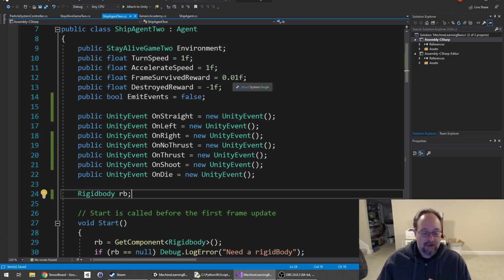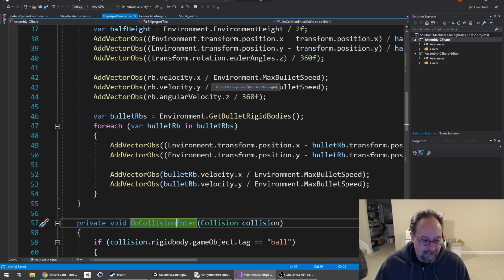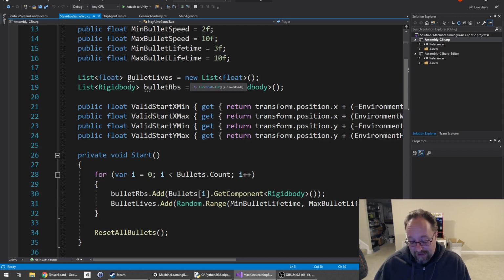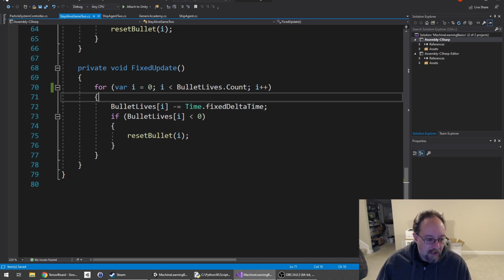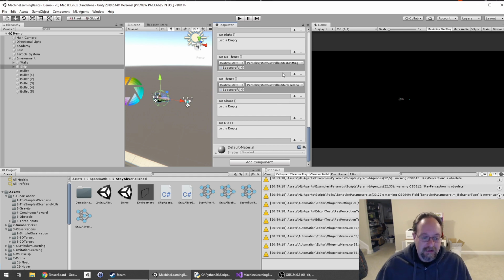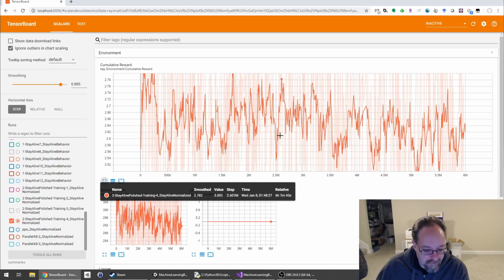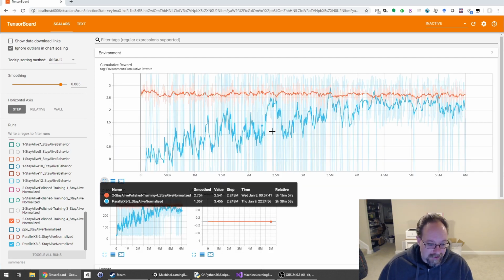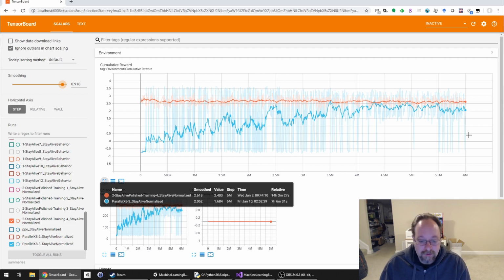Building a Space Battle Game with Unity ML Agents: Part 2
We're going deeper into the space battle game. We've normalized our observations (this helps the reinforcement learning train), moved code into more appropriate files, and made better extensibility hooks for making it part of a more real game. Training takes a while, but it does train well, giving us a fairly reasonable set of behaviors for the player agent.